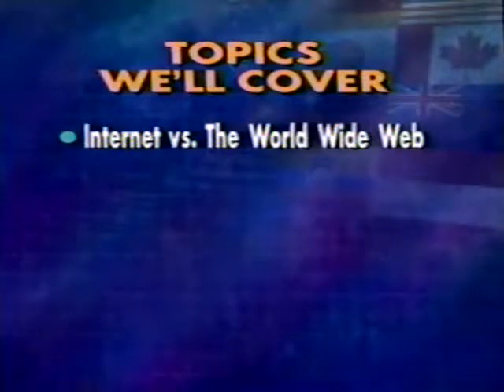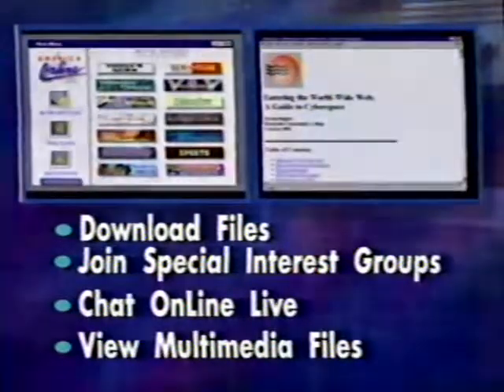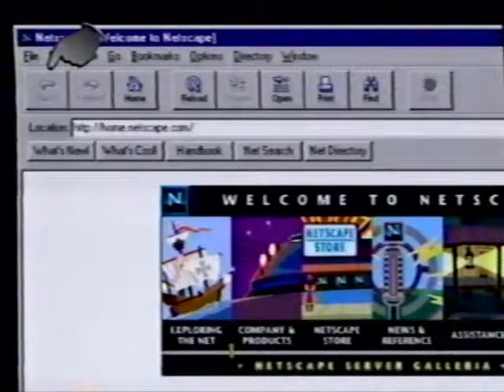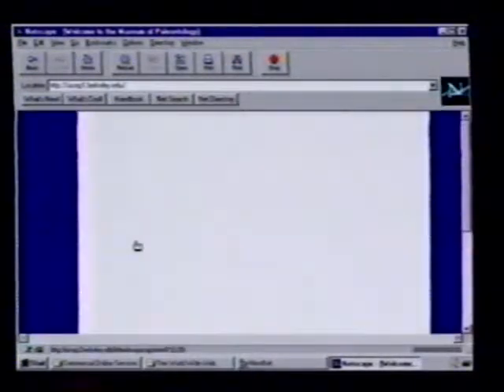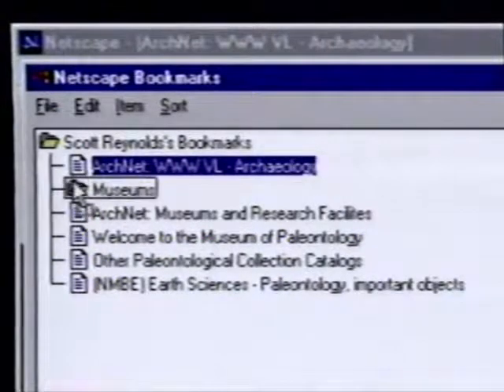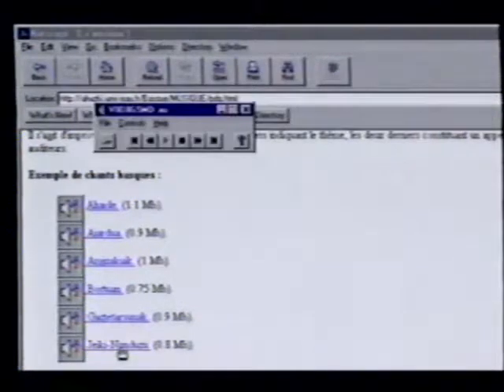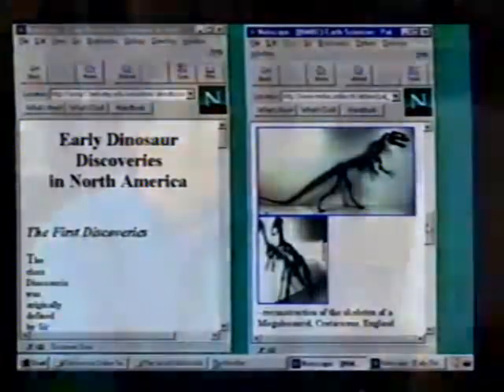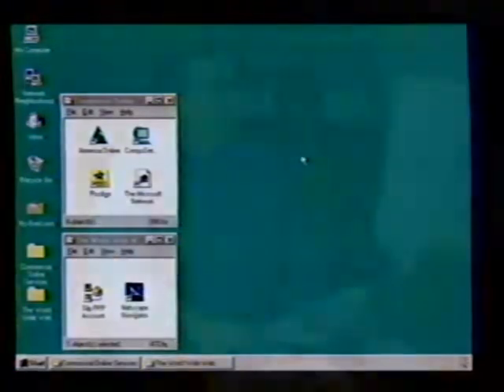VHS: Learn the Internet (1995)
From the box:
Learn the Internet on your VCR. Leaders in software training bring you the most comprehensive tutorial for the Internet on video. With the help of an on-screen expert, you will learn the differences between Online Services and the Internet, how to browse the World Wide Web, how to access a Web page and much more.
Topics Covered In This Video:
-The Internet and the World Wide Web
-Commercial Online services
-Finding an Internet services provider
-Using a Web Browser
-Sending an E-mail
-Accessing newsgroups
-Searching for information on the Web